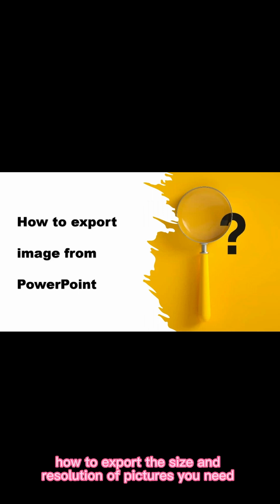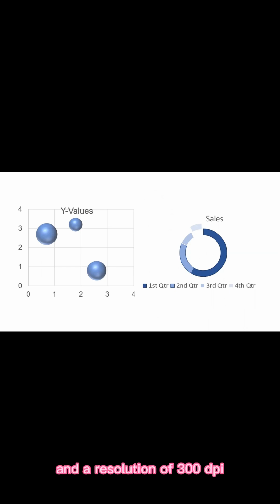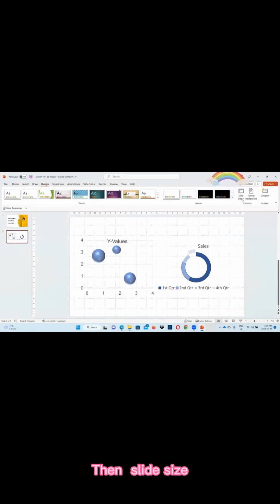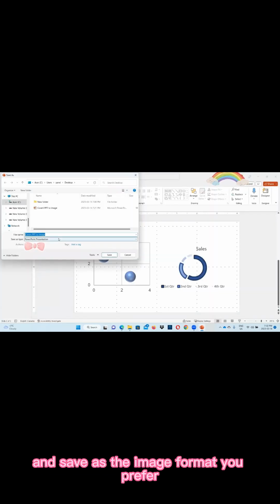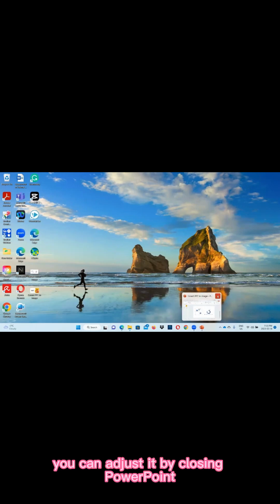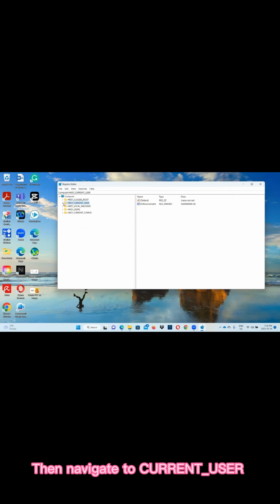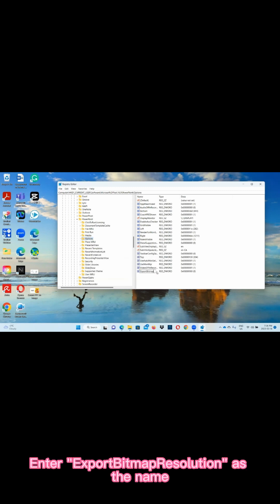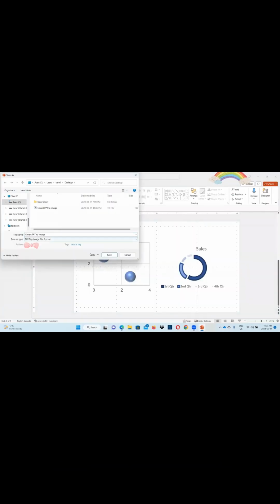How to export high quality images from PowerPoint